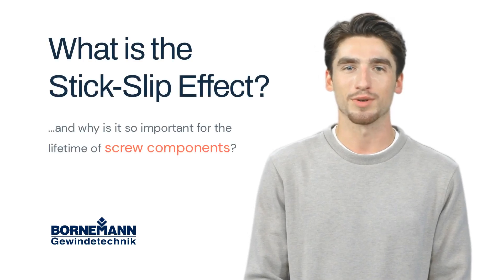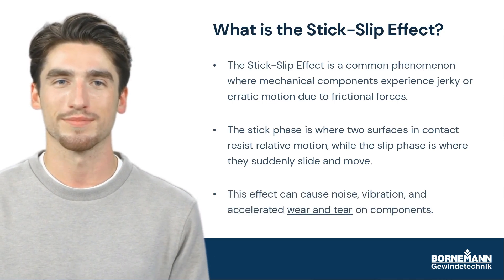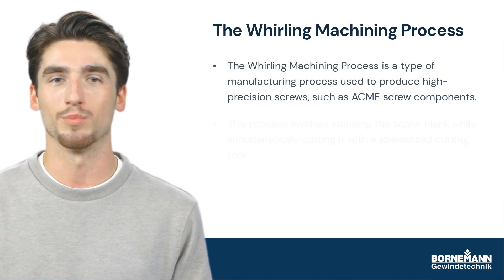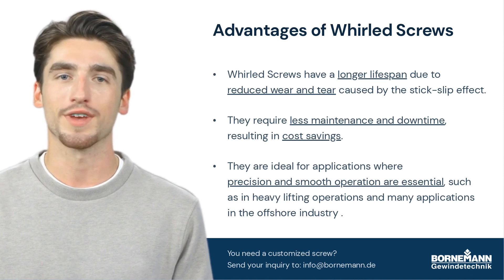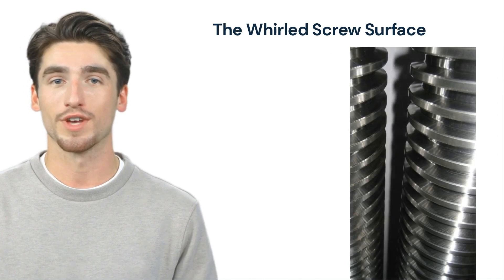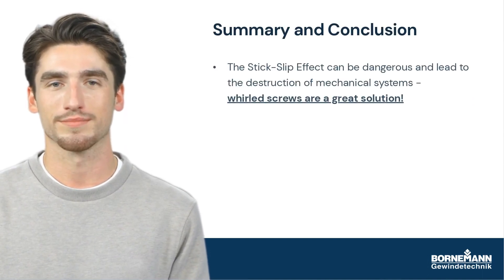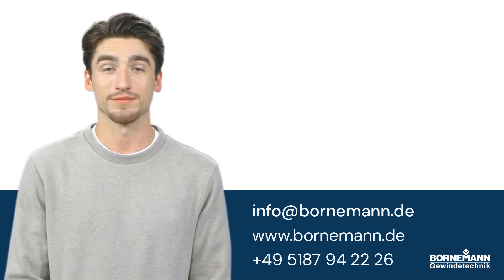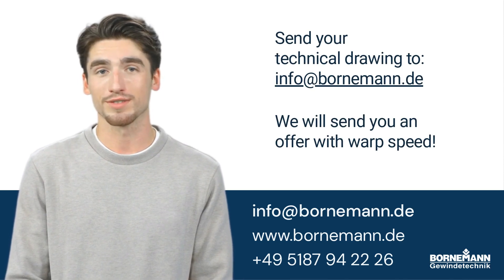What is the Stick-Slip effect? Why is it so dangerous for lifting screws?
In this Video our new company Avatar Peter will explain to you everything about the dreaded stick-slip effect and what knock-on effects can result from it. Luckily we manufacture screw components that are immune to the stick-slip effect thanks to our superior screw surface caused by our machining process. Let us know how you like the video and Peters performance! Should he post more videos like this?